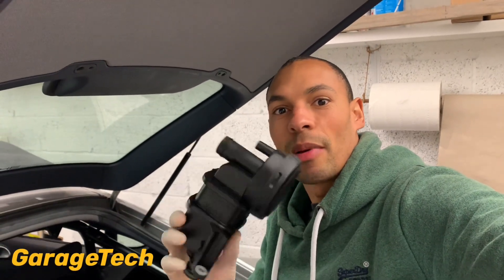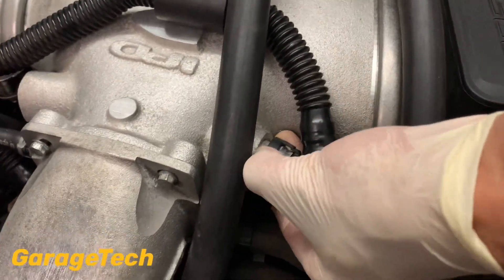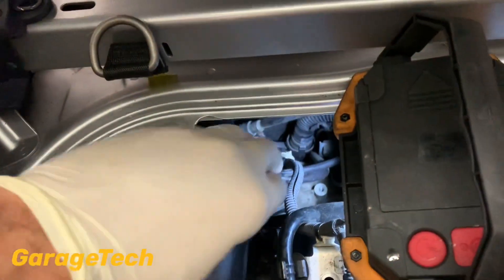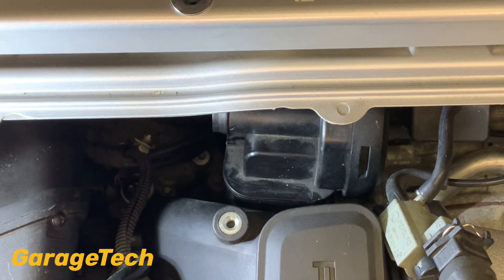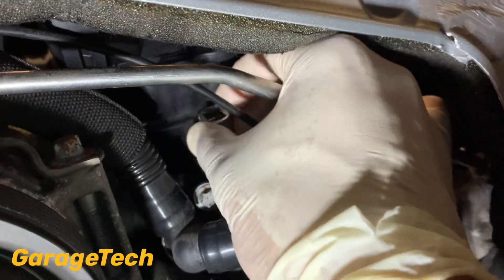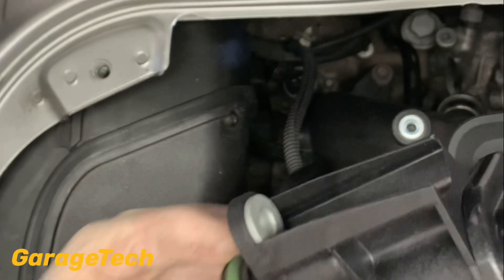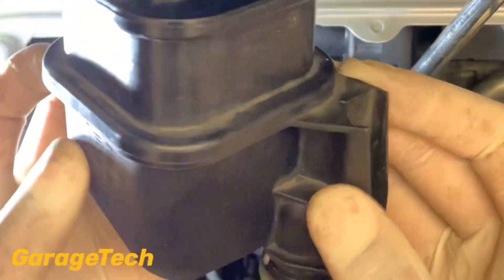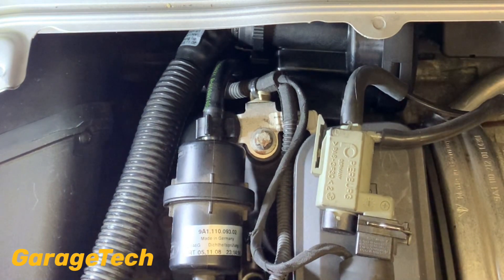How to replace your AOS Valve Porsche Cayman Boxster 3.4 air oil separator PCV 2009-2012 Gen 2 987.2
Porsche Cayman Gen2 987.2 AOS valve change. In this video I show you how to replace your Air Oil Separator Valve. Part number - P0PB115099A and costs approximately $75 inc vat from an OPC Porsche Centre

This is fairly straight forward and you don’t need that many tools.

First you will need to remove the top and side engine covers to gain access to the engine.

Step 2 is to remove the breather hose, there are two points at the plenum just after the throttle body and then the main connection at the valve.

Step 3 is to remove the two E10 bolts that hold it in place.

Step 4 pull the valve up, it’s quite though and will come out with a pop.

Step 5 is getting the valve out, this is a bit tricky and you need to get it out in a particular way. Turn the valve upside down and while bringing it out, turn it anti clockwise.

Fitting the new valve is the reverse order, just to note when pushing the valve in, it is rather tough. I started the two bolts to help line it up so it was correctly positioned and started to wind them in by hand. After that you can push it into place.

Job done... :)